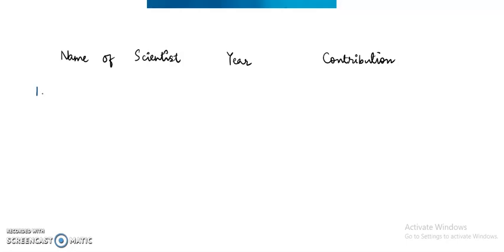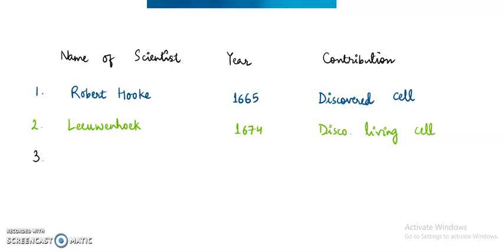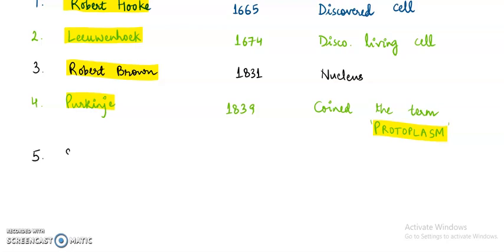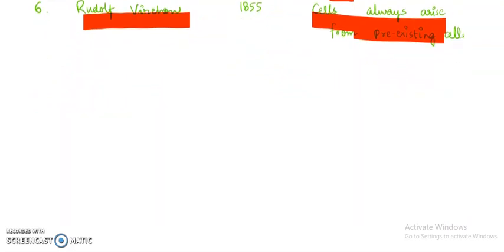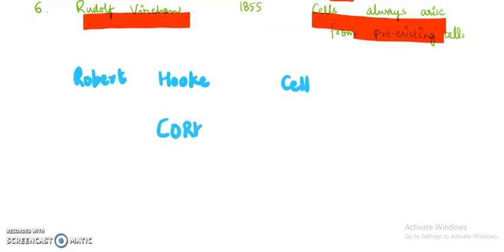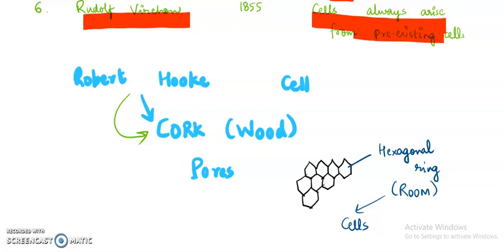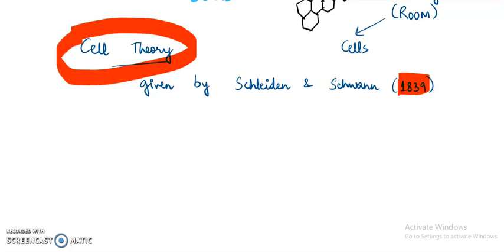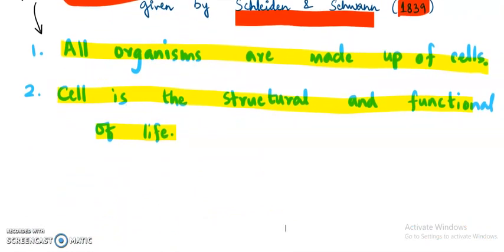Fundamental Unit Of Life Class 9 I Discovery of cell and its components